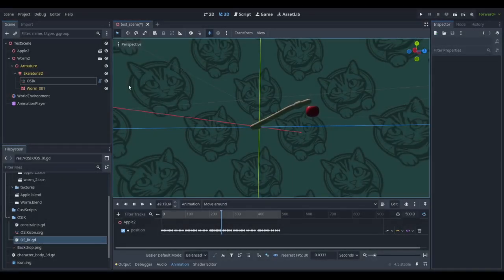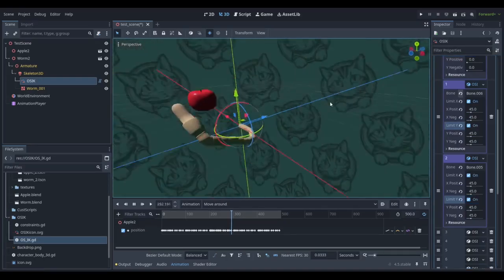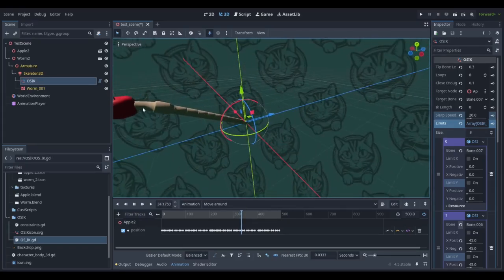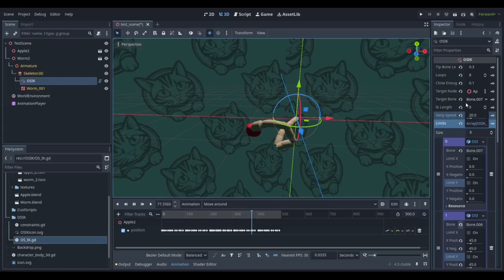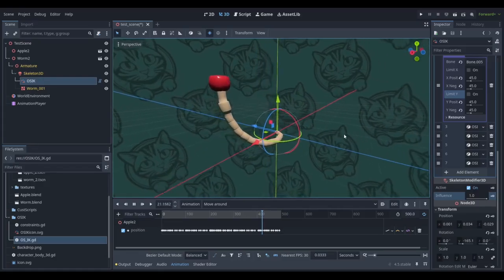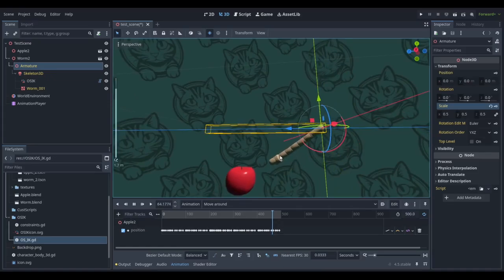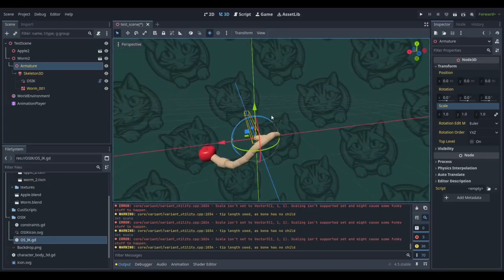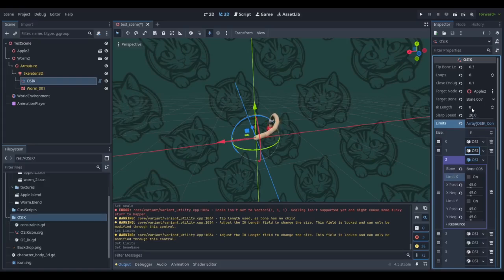OSIK - Godot IK node plug in for version 4.5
link to godot store beta

Hi everyone!

I’ve made a free Inverse Kinematics (IK) node plugin for you to use while we wait for Godot to add its own built-in IK systems.
It’s lightweight, simple to set up, and works with Godot 4.5+.

If you end up using OSIK in your projects, let me know! I’d love to see what you make with it! 💬